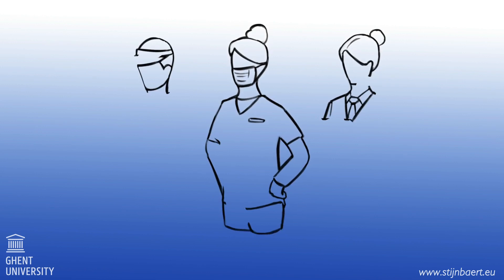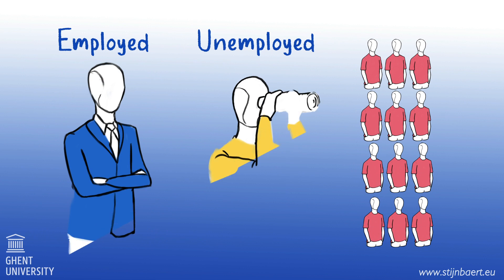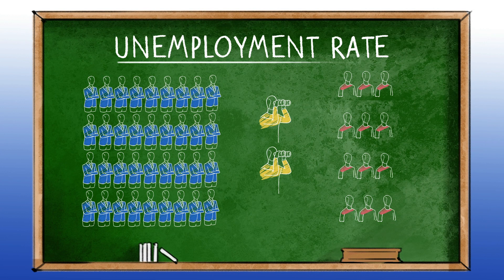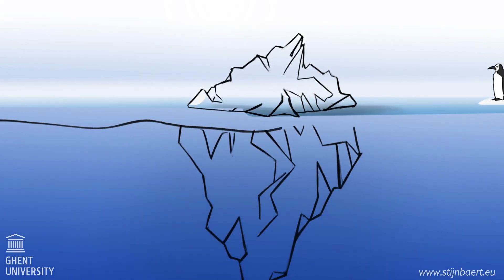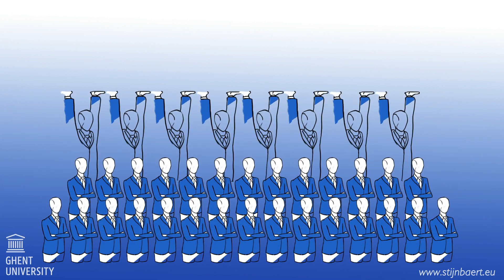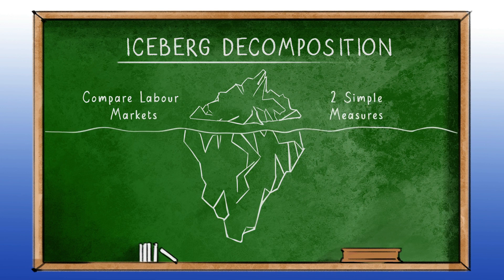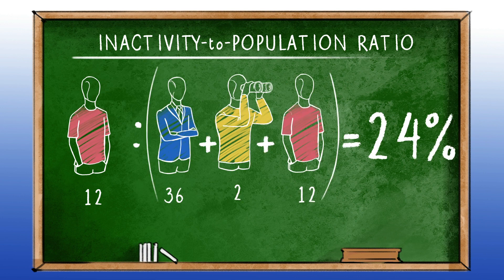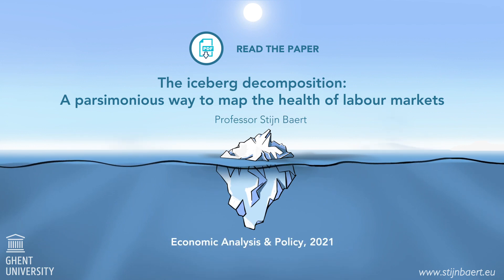The unemployment rate and other indicators to assess the health of a labour market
In this animated video, 4 important labour market indicators are explained: the unemployment rate, the employment rate, the unemployment-to-population ratio and the inactivity-to-population ratio. While doing so, the metaphor of the iceberg on the labour market is introduced.

Based on the scientific article 'The Iceberg Decomposition: A Parsimonious Way to Map the Health of Labour Markets' as published in Economic Analysis and Policy. Link to the open source article